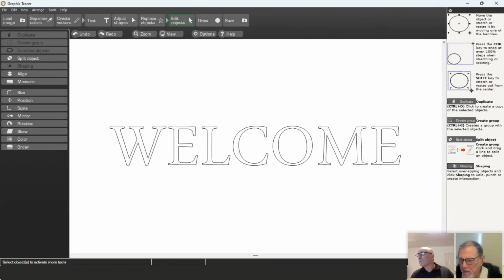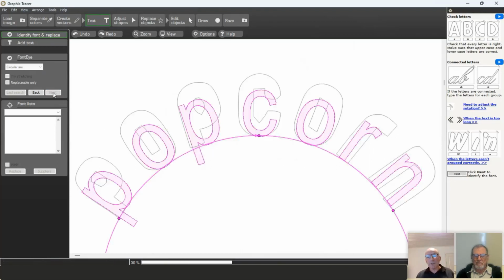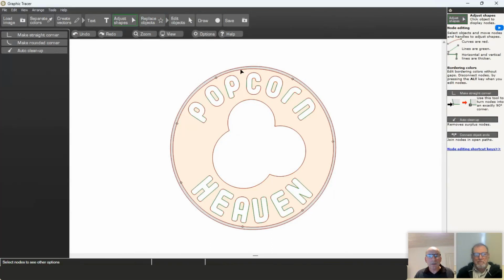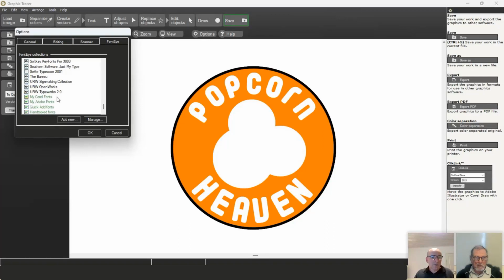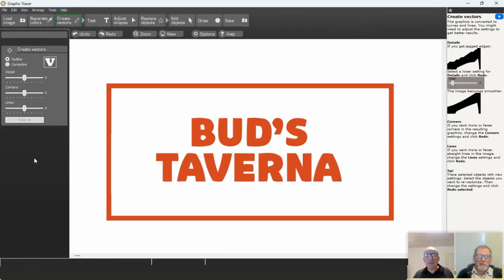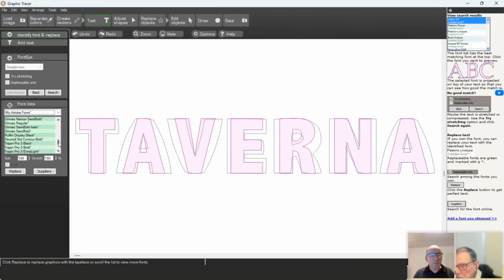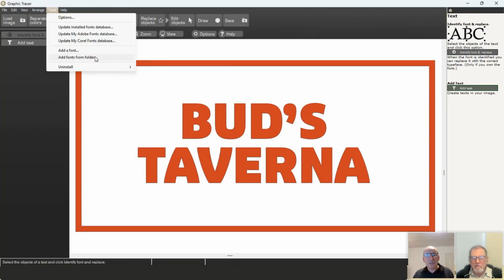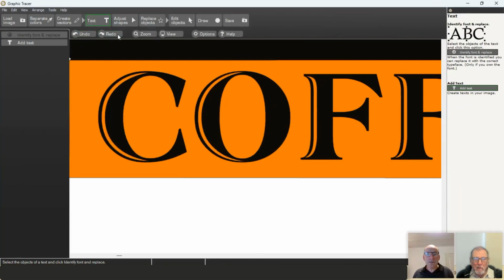Graphic Tracer Training Webinar – Fixing Texts when Vectorizing Logos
Graphic Tracer does graphics clean-up with font recognition and text replacement. Check out how easy it is te'o get perfect texts in a few seconds with this one of a kind software.